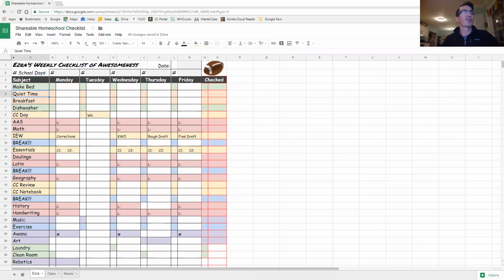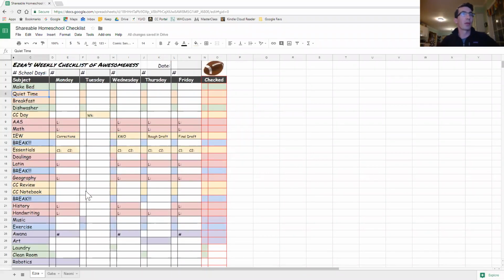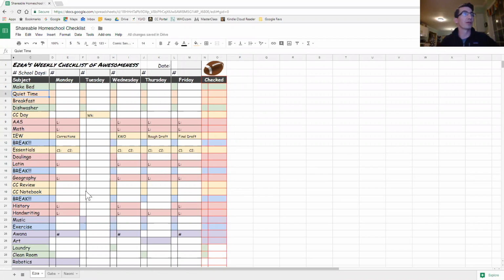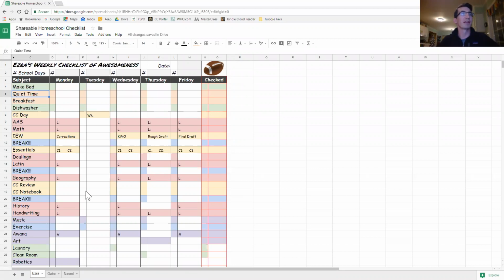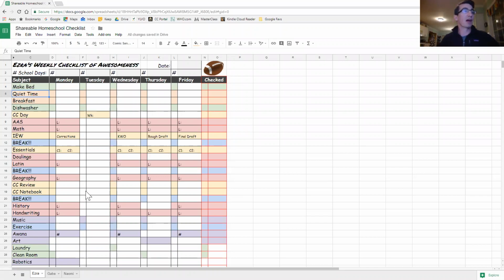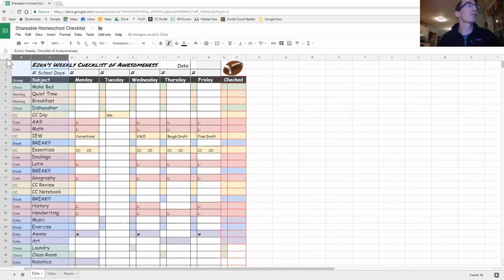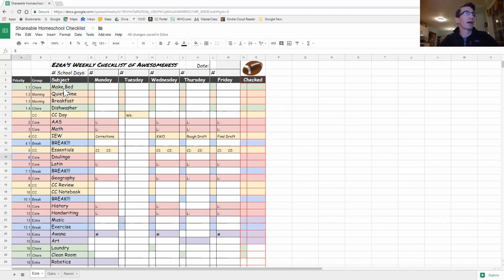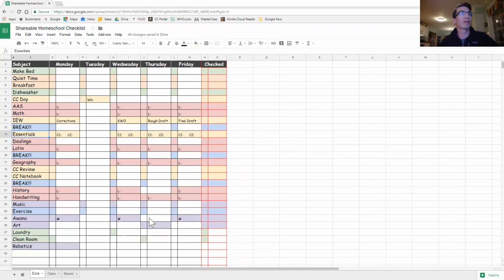Customizable Homeschool Checklist for Kids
Excel homeschool planner checklist for kids that helps parents keep track of schoolwork.